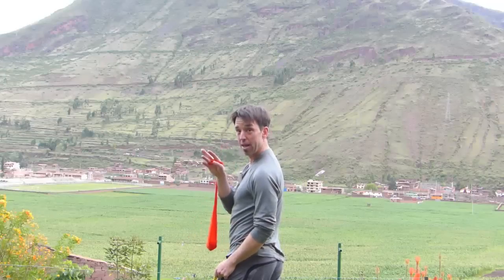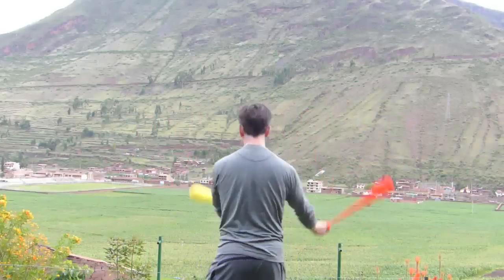Poi Lesson: Learn the 4x4 Fountain: No Excuses! :)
Intermediate poi tutorial: Learn the 4 beat fountain, no excuses!